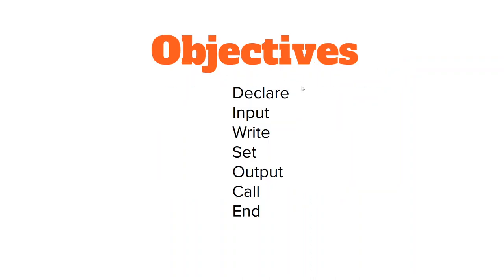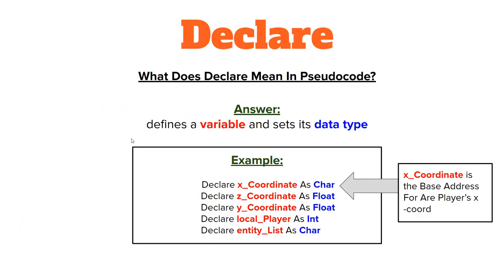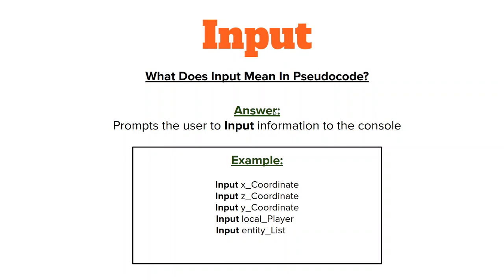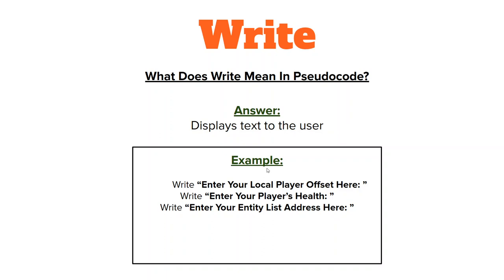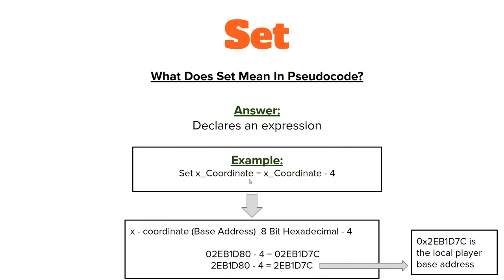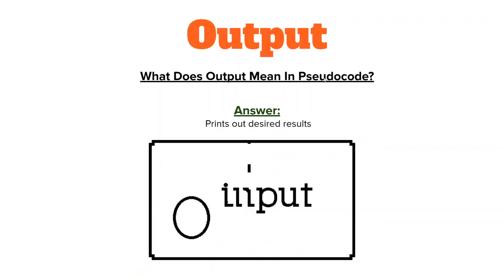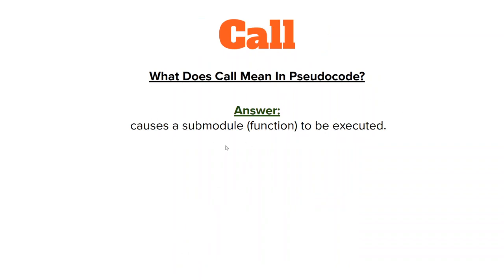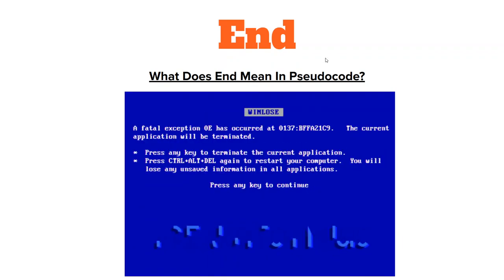[Pseudocode] Learning Pseudocode in Software Development Part 1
This Video Is A Brief Introduction To Pseudocode That Can Be Implemented Into Software Development (SDEV). More Videos On Pseudocode coming soon.